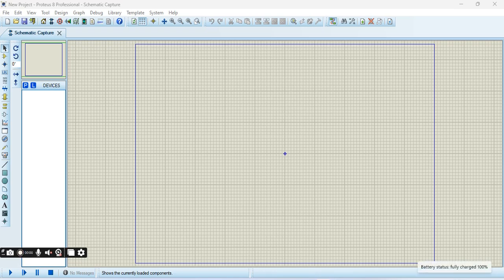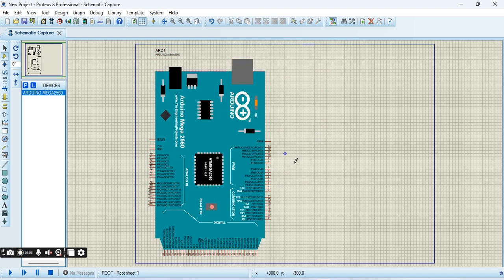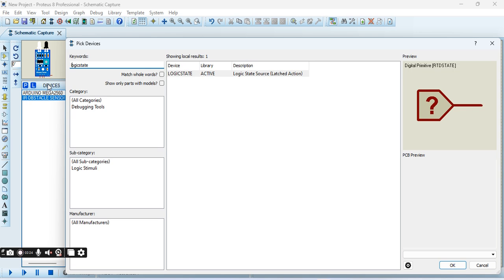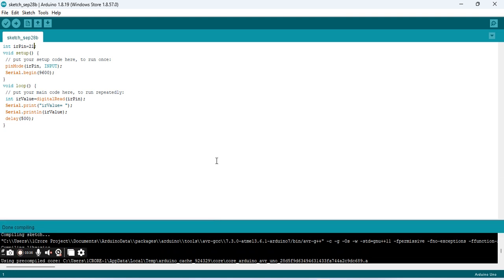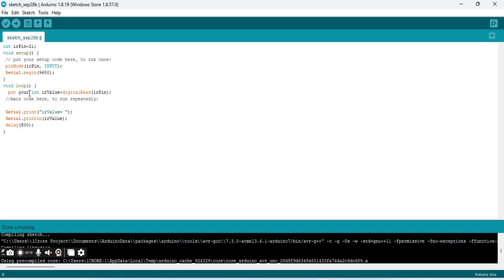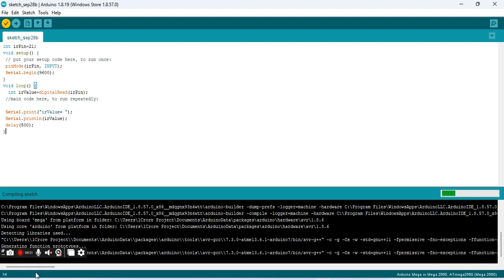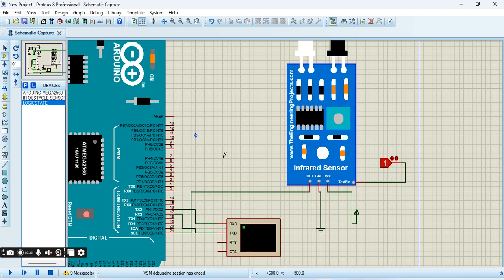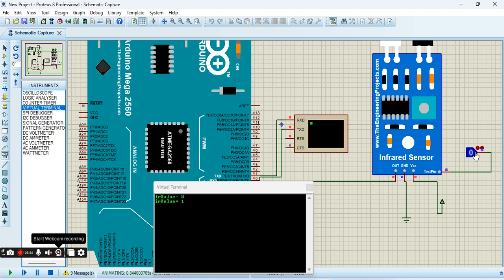Using an Infrared Sensor with Arduino Mega Program and Proteus Software Simulation